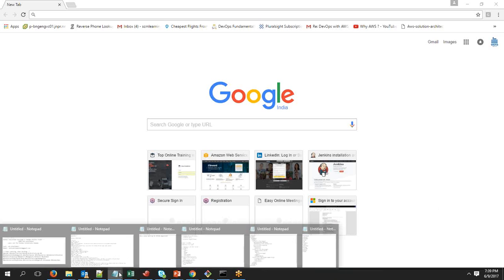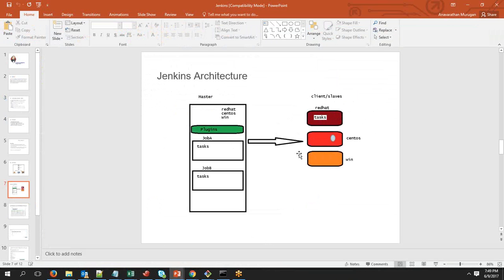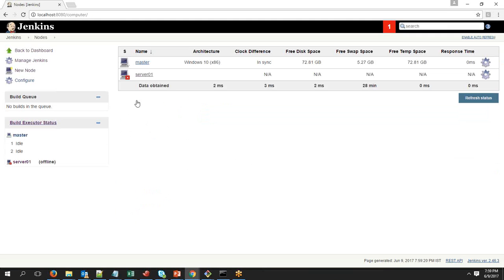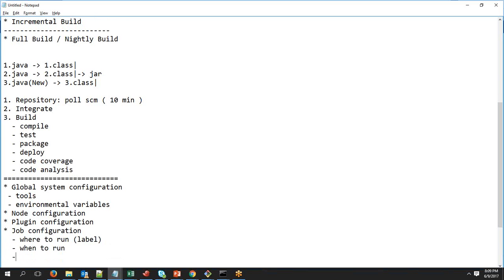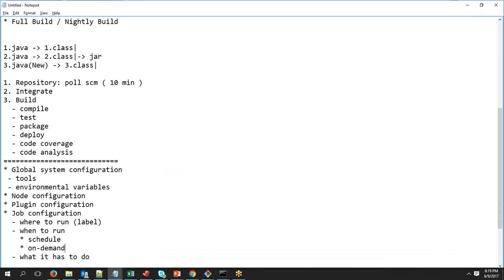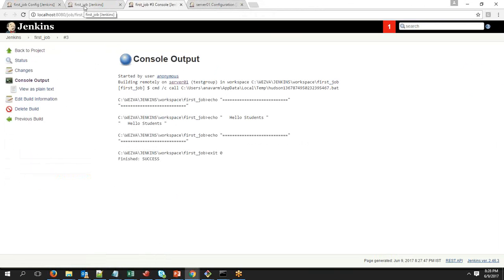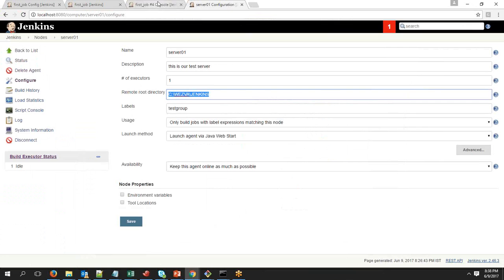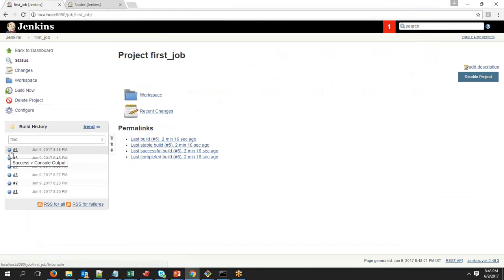Jenkins Tutorial For Beginners Part - 2 | DevOps Tutorials for Beginners